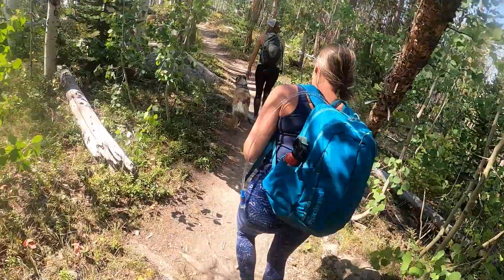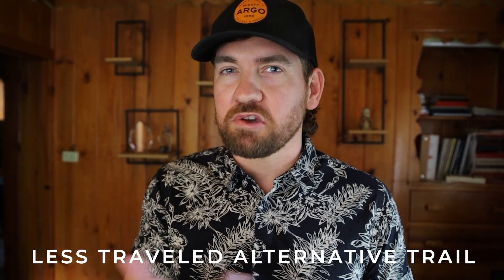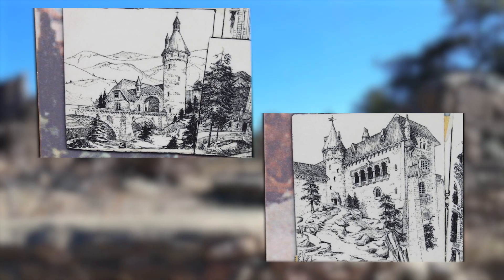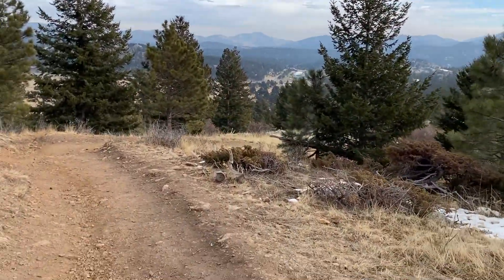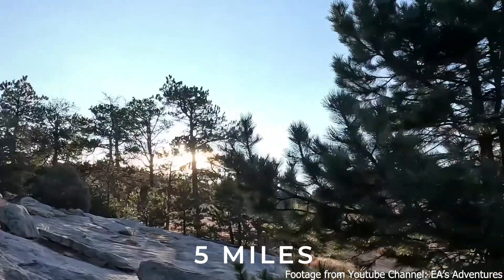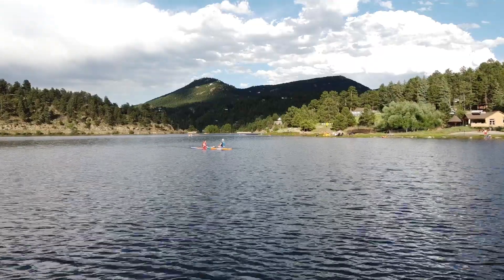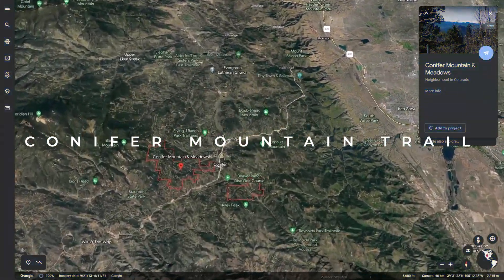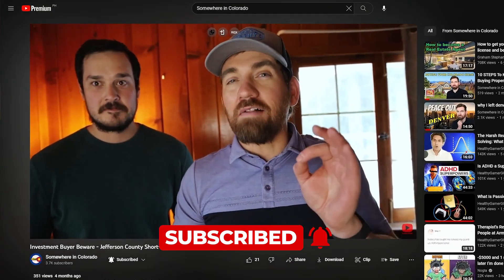6 AMAZING Summer Hikes Near Denver (and 2 To Avoid)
6 AMAZING Summer Hikes Near Denver (and 2 To Avoid)

Thinking about selling or buying a home in Colorado? to get started!

If you are going to be living in the Denver Metro or Foothills of Colorado then this is the channel you need!  We absolutely love this town and our #1 goal is to showcase every inch of the Denver-Metro through our videos so you have a complete understanding of the best area that fits your lifestyle!

We are licensed real estate agents in Colorado. We work with clients from all over the world who are relocating here and we  ABSOLUTELY LOVE IT!

Reach out anytime.  We work days, nights, and weekends.

EXP Realty CO
9800 Pyramid Ct # 400

0:00 Intro
0:28 MEYER RANCH
1:49 MT. FALCON
2:57 LAIR O'BEAR
3:45 THREE SISTERS
4:24 ELEPHANT BUTTE
4:51 MAXWELL FALLS
6:07 EVERGREEN
7:03 AVOID THESE IN THE SUMMER